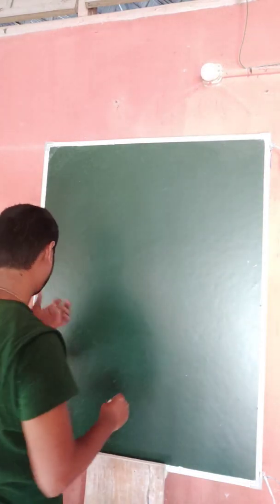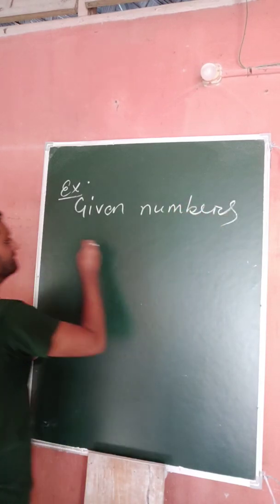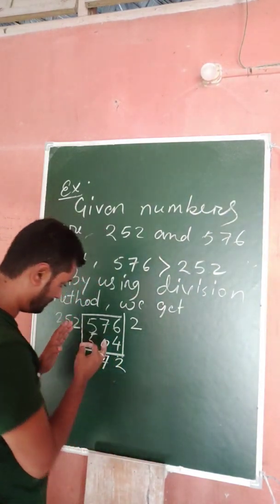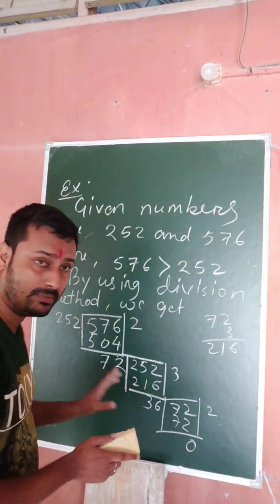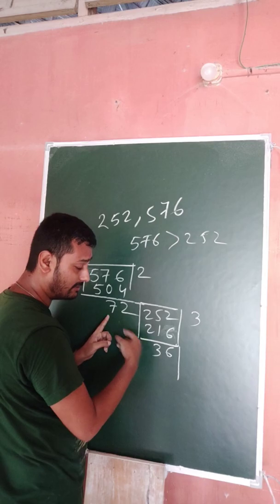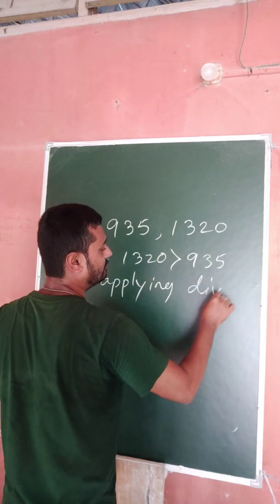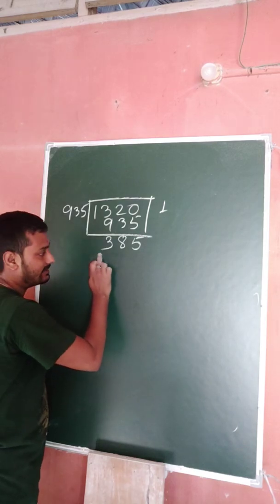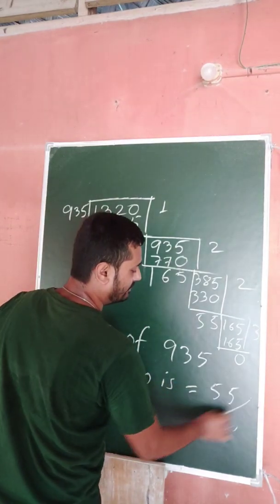Class 6 Explanation with example of Division method to find HCF and Ex 3.7 Question Number 3 (a)